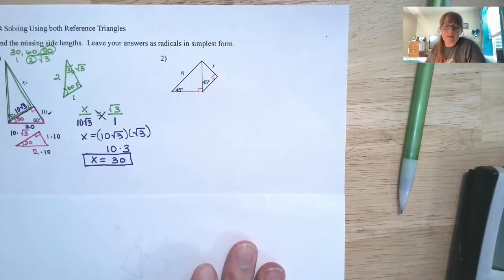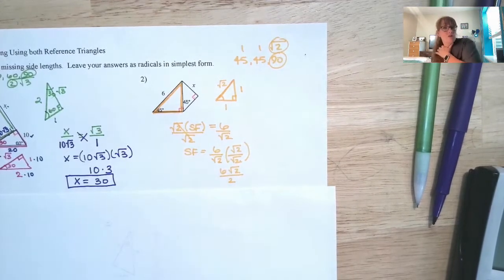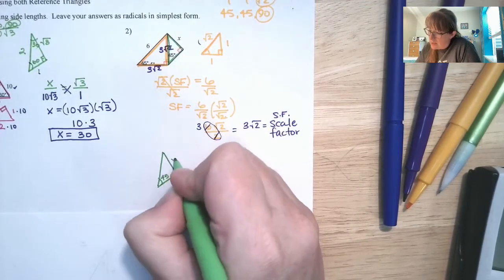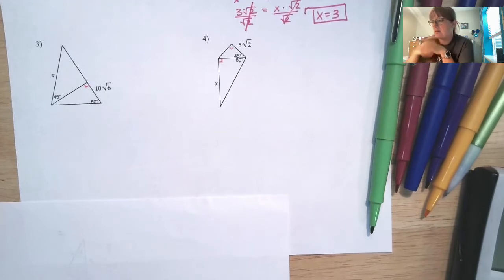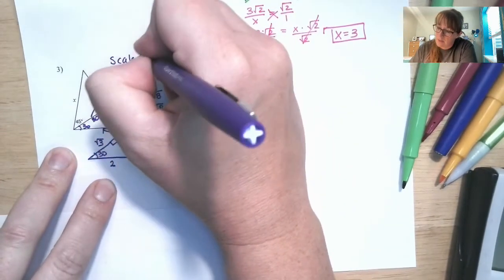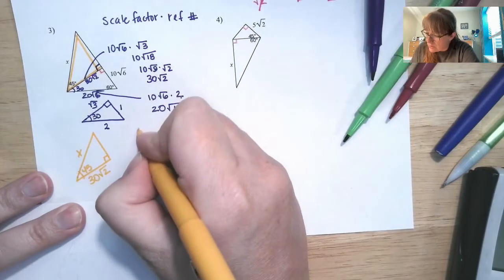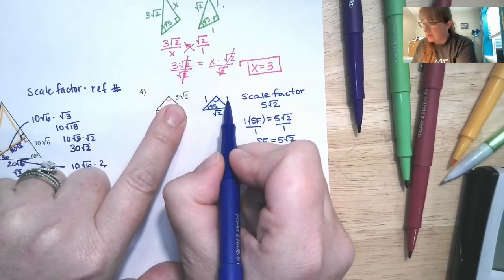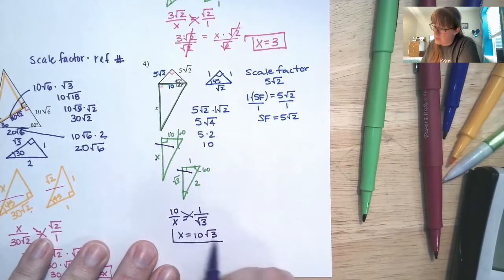Solving Using both Reference Triangles